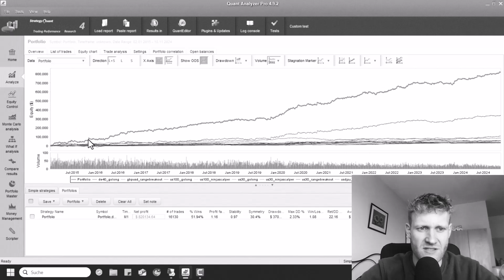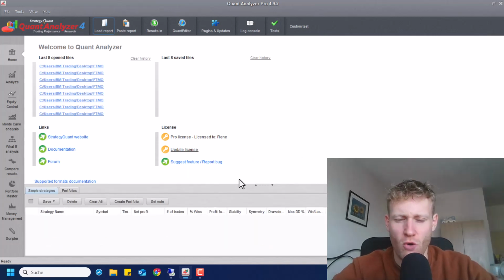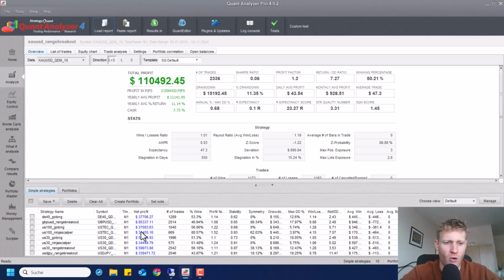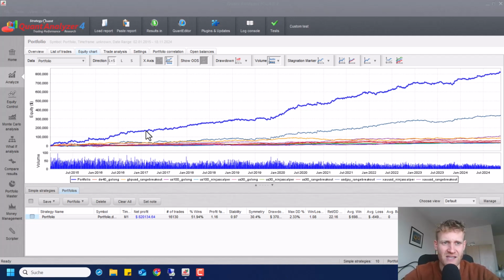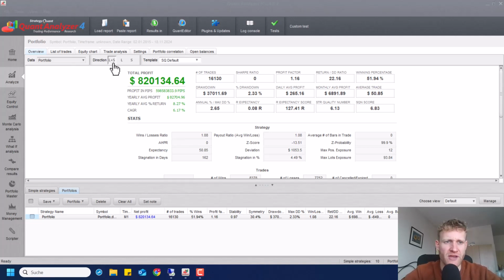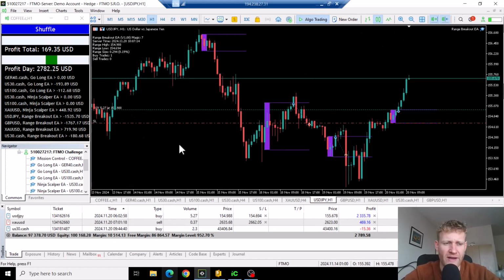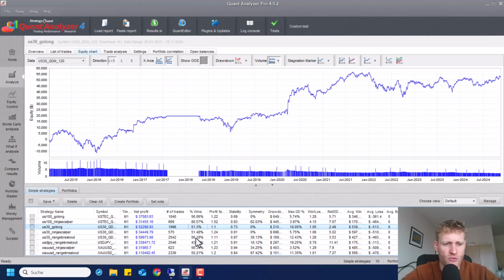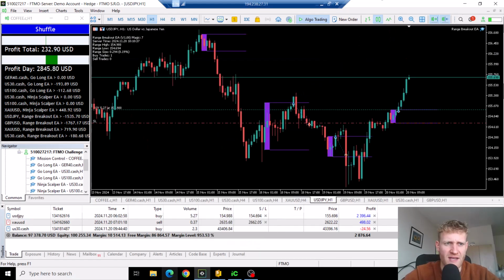I am Trying to Pass a 100K FTMO Challenge Live on YouTube using my Best Strategies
StrategyQuant is currently offering a special Black Friday Promotion for the QuantAnalyzer Pro and QuantDataManager Pro. I use both of these programs myself for my testing and strategy development and I like them a lot. This is a great opportunity if you also work with automated trading programs and look for a way to optimize your workflow.

In this video I talk about my latest FTMO project. I plan to pass a 100K FTMO challenge live on YouTube. For this reason I tested and combined some of my most profitable strategies to build a strong portfolio. Watch the analysis of this portfolio in this video. I tried to use many different symbols and strategies to ensure a stable performance. This is based on backtests and therefore theoretical of course but we will see how it turns out in the real challenge. Make sure to follow the channel if you do not want to miss any update on this.

Timestamps:
00:00 Introduction
02:02 Analyzer Tool Explained
04:25 Portfolio Analysis
08:07 Individual Strategies